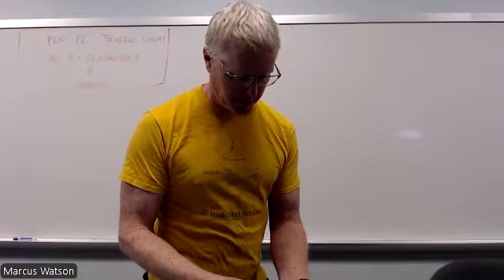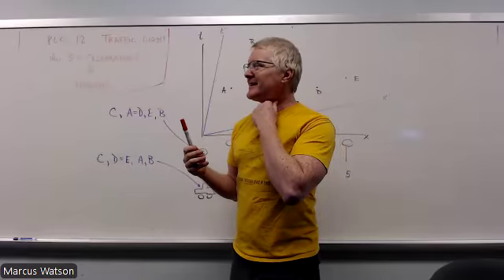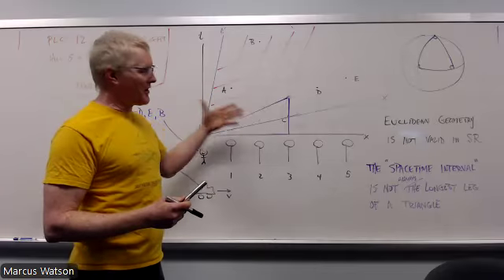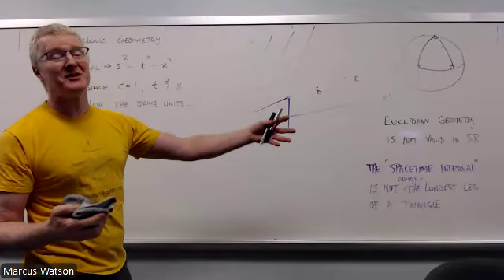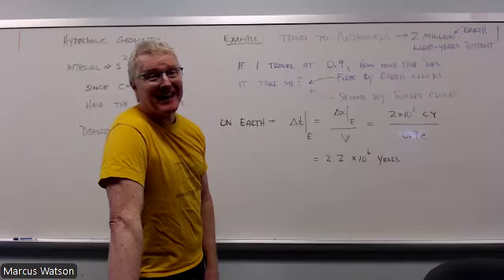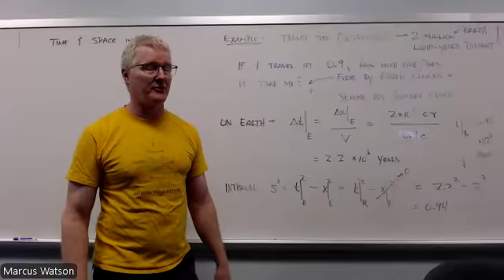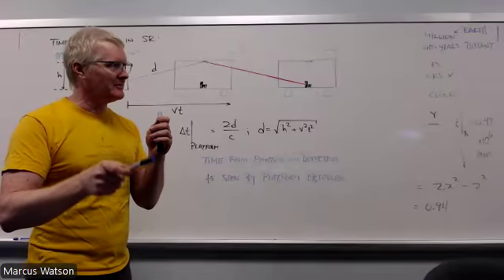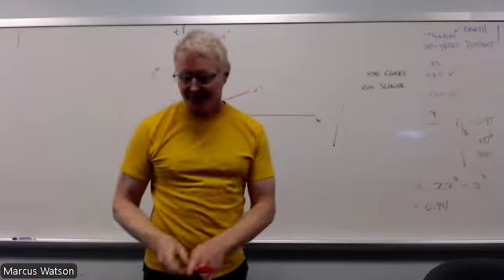PHYS 4C Spring 26 Week 12 Class 2